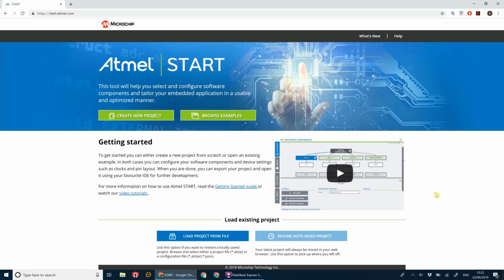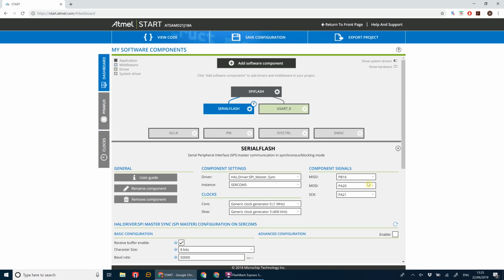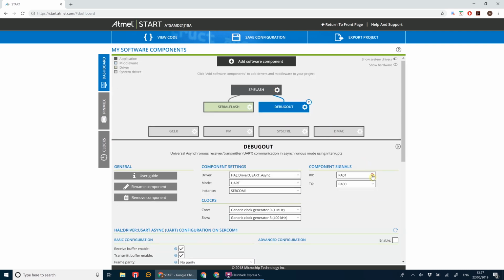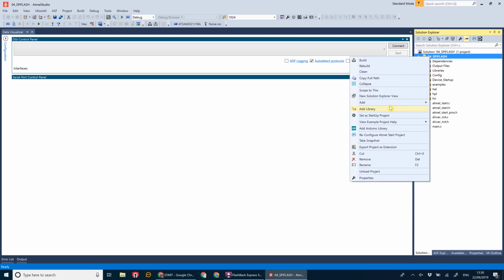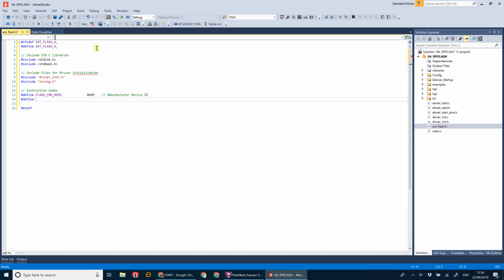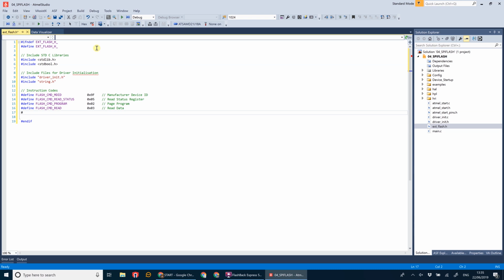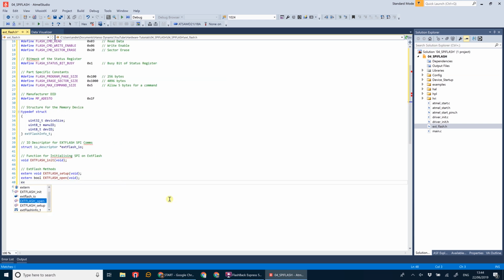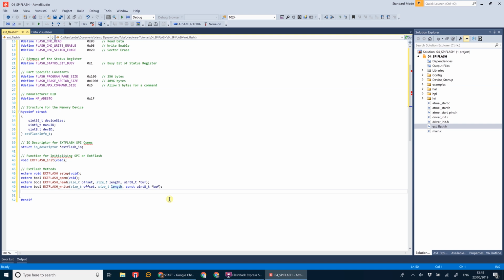Serial Flash Memory using SPI on Atmel SAM D21 Xplained Pro Board - Tutorial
This is a tutorial to show you how read, write and erase from the serial flash device on the Atmel SAM D21 Xplained Pro board, using SPI (Serial Peripheral Interface).